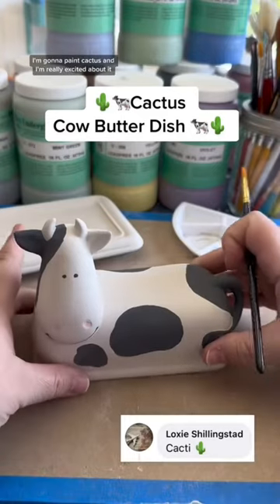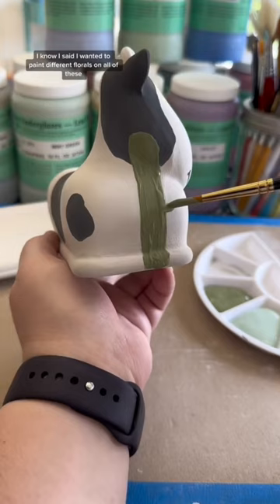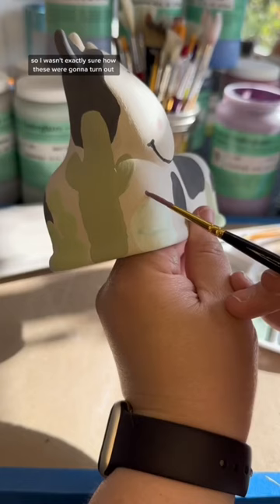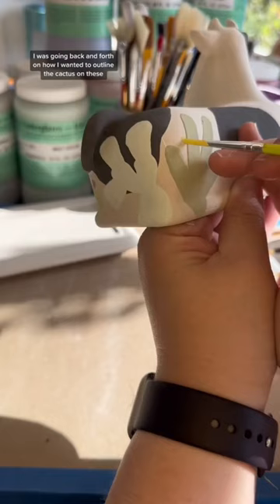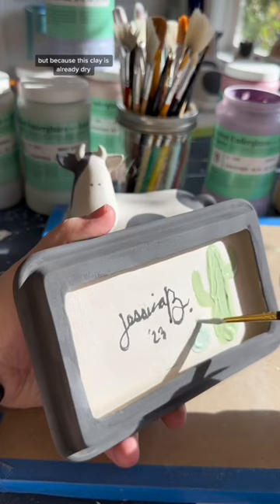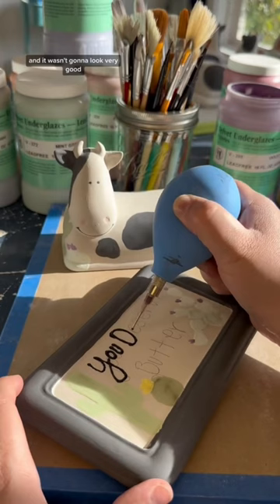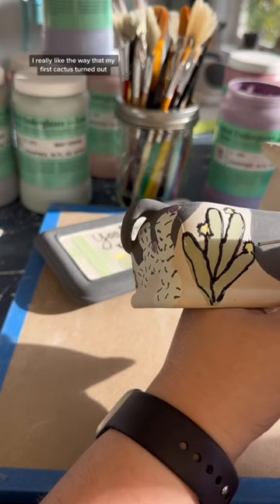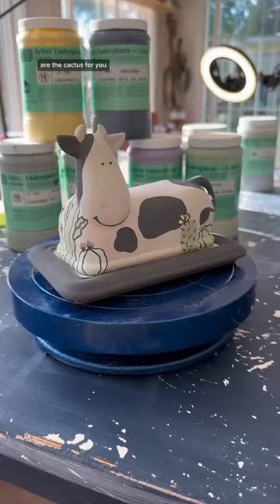Painting cactus on a cow butter dish! 🌵🧈🐄